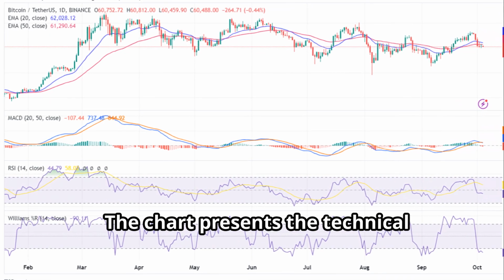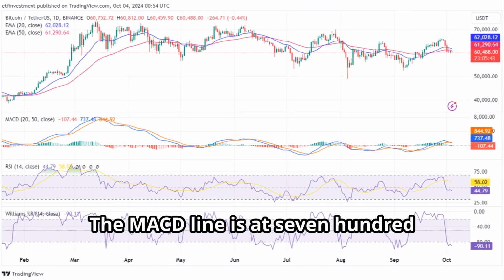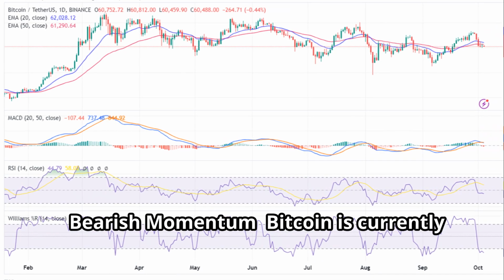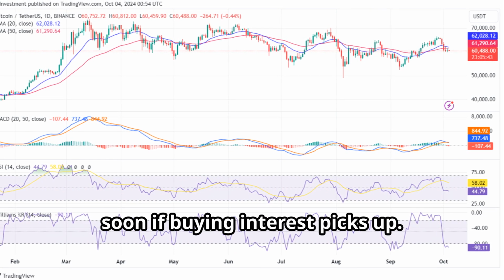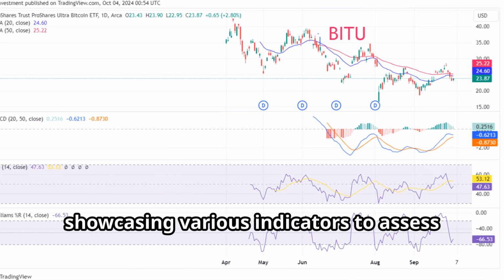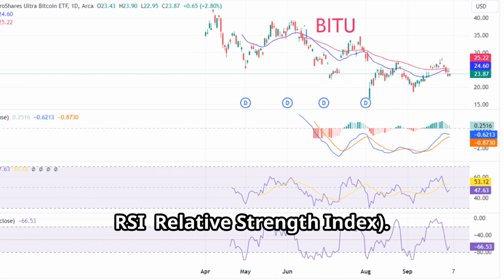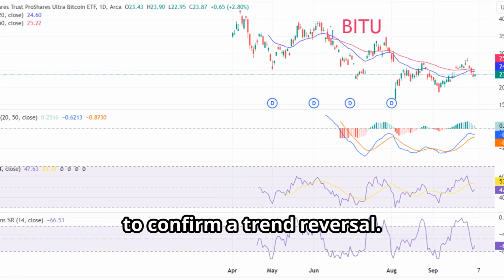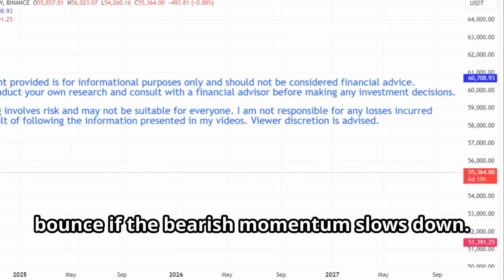Bitcoin & BITU Technical Analysis: Bearish Trends & Potential Reversals